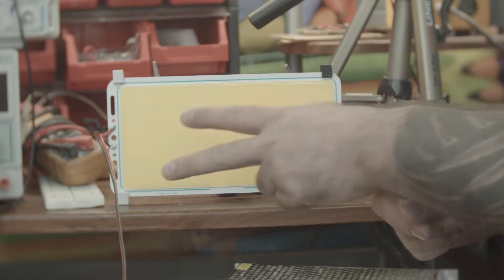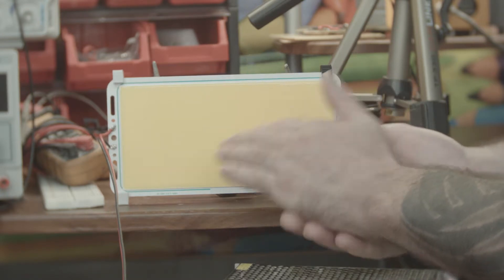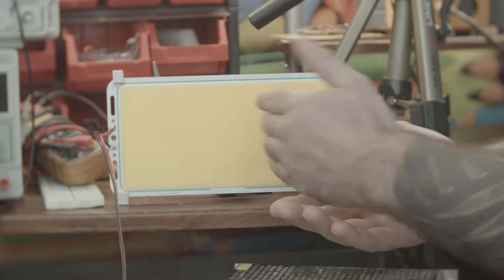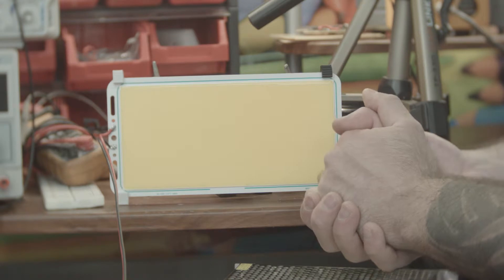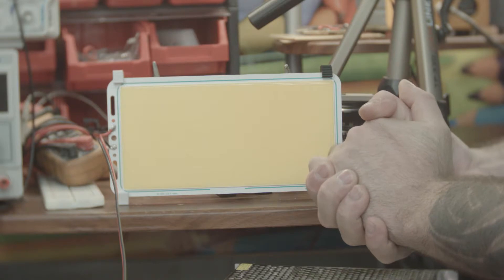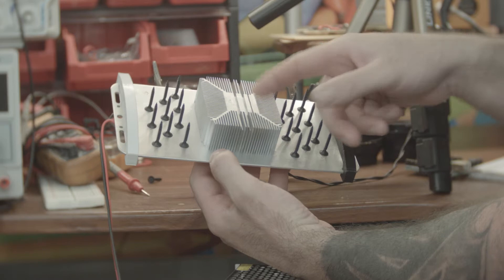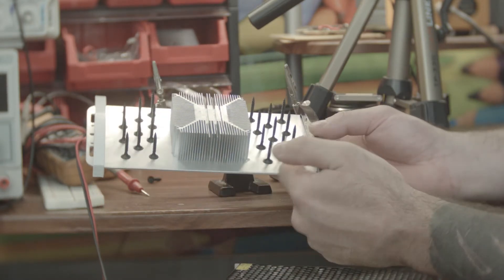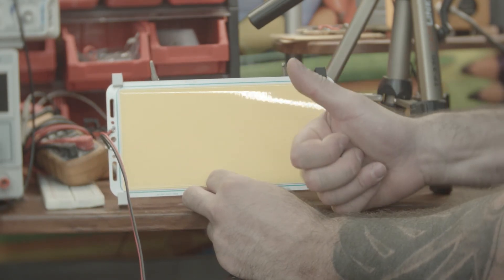DIY heatsink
At 12 volts, this seems to work just fine. I think at 17v they will need a fan, or  even water cooling.